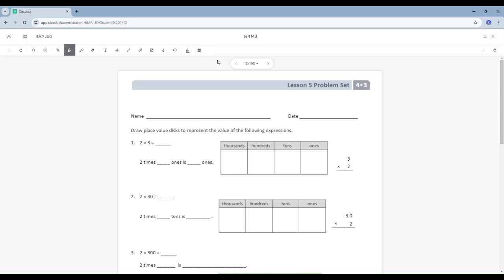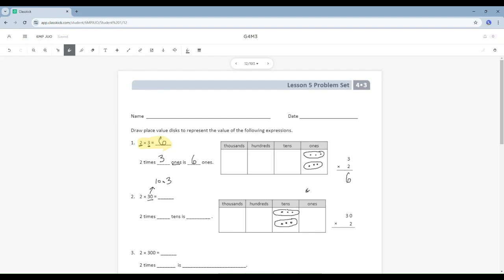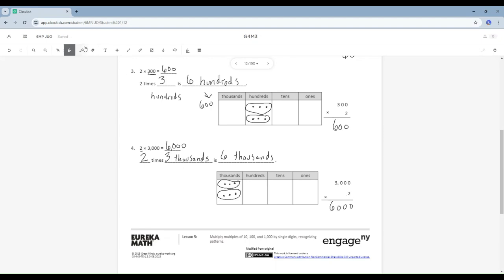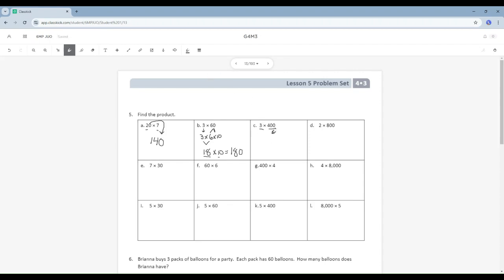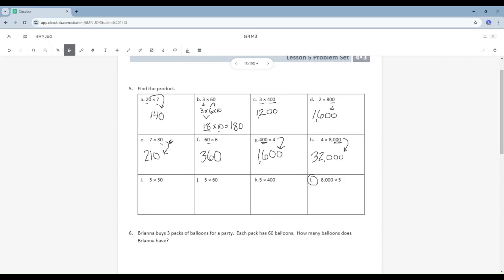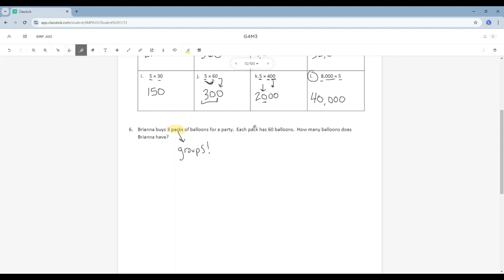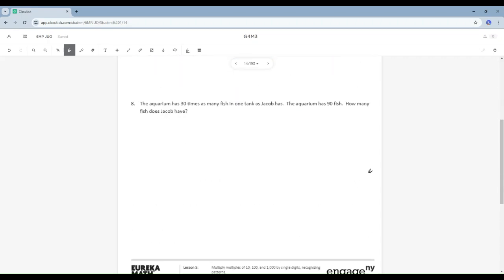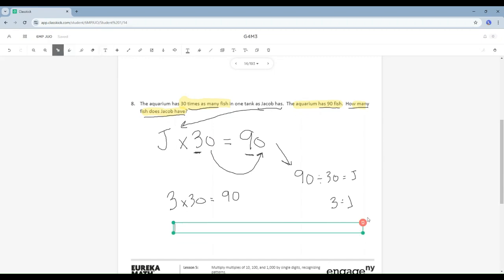Eureka Math Grade 4 Module 3 Lesson 5 - Multiply Multiples of 10, 100, and 1,000 by Single Digits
A walkthrough of Eureka Math / Engage NY / Zearn's Grade 4 Module 3 Lesson 5 Problem Set  - Multiply Multiples of 10, 100, and 1000 by signle digits, recognizing patterns.

Standard - CC.2.1.4.B.1
Apply place value concepts to show an understanding of multi-digit whole numbers.
M04.A-T.1.1.1 Demonstrate an understanding that in a multi-digit whole number (through 1,000,000), a digit in one place represents ten times what it represents in the place to its right.

Standard - CC.2.1.4.B.2
M04.A-T.2.1.2 Multiply a whole number of up to four digits by a one-digit whole number and multiply 2 two-digit numbers.

Standard - CC.2.2.4.A.1
Represent and solve problems involving the four operations.
M04.B-O.1.1.1 Interpret a multiplication equation as a comparison. Represent verbal statements of multiplicative comparisons as multiplication equations.
M04.B-O.1.1.2 Multiply or divide to solve word problems involving multiplicative comparison, distinguishing multiplicative comparison from additive comparison.